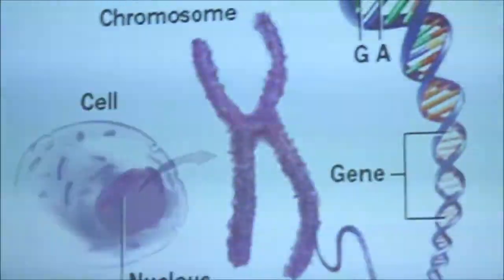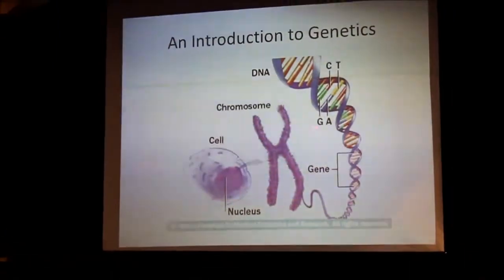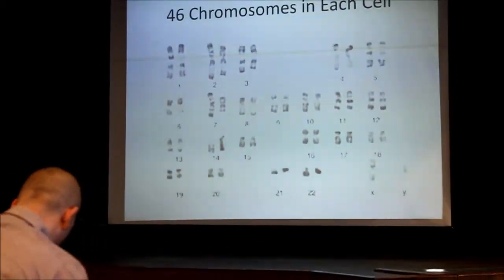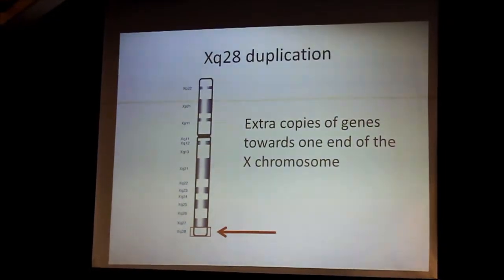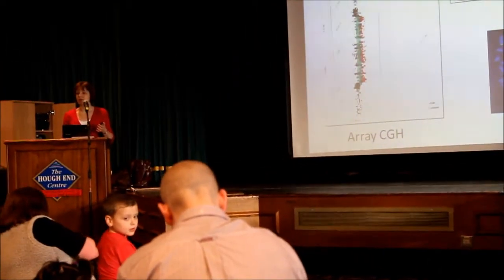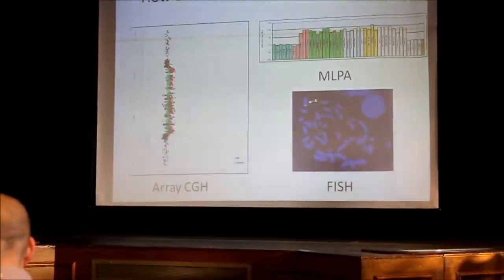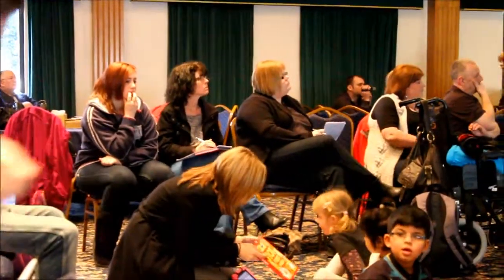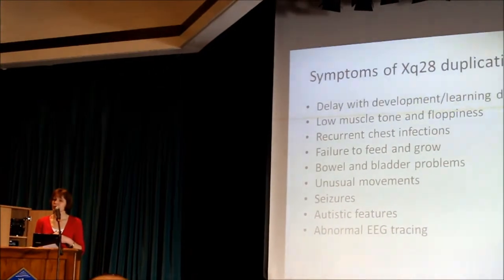mecp2 Part 1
Manchester MECP2 Duplication Conference 2011 - Jill Clayton -Smith  Medical Research er